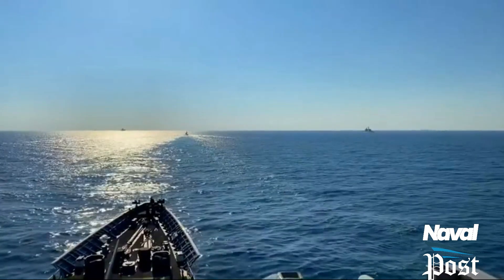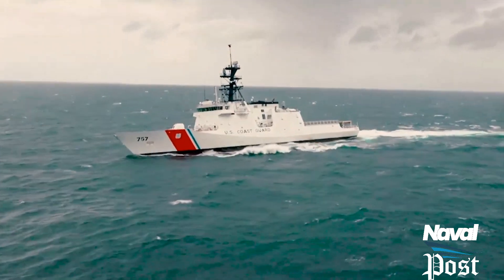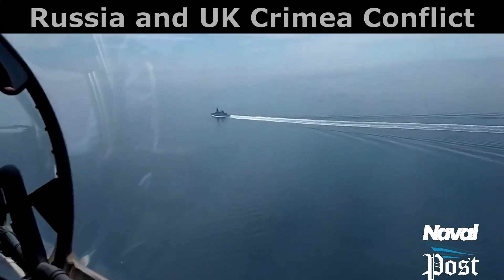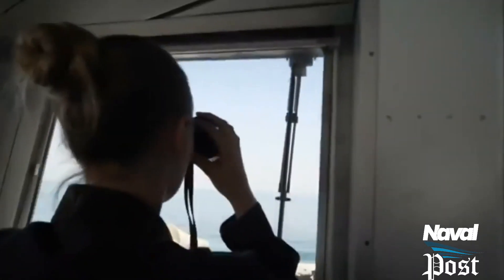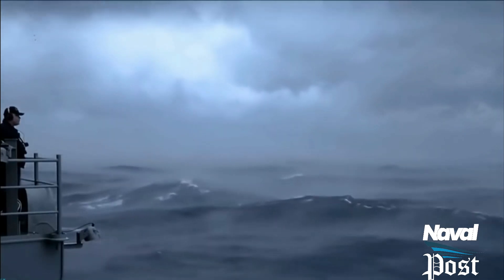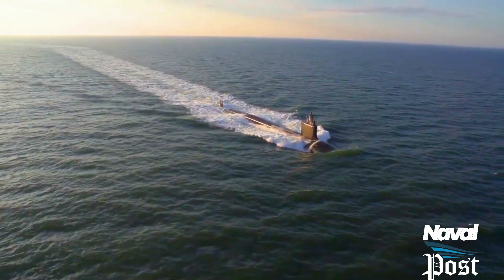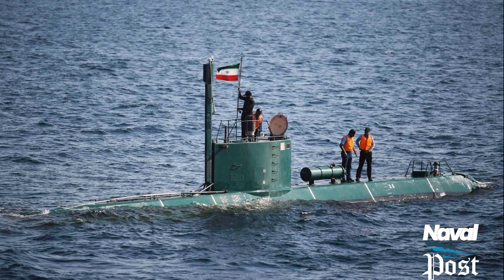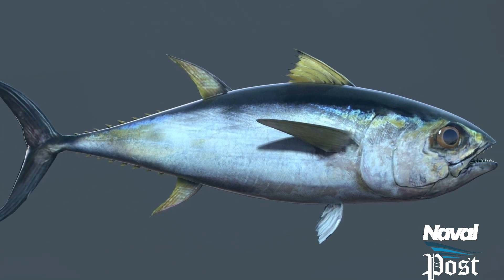Why are warships universally gray? Why are submarines painted black?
Warships
The gray color reduces the contrast of the ships with the horizon and reduces the vertical patterns in the ship’s appearance. It is the universal color of combatant and auxiliary surface ships, in contrast to the dark gray or black color of submarines, the bright colors of ceremonial vessels and aircraft, or the white of hospital ships and some Coast Guard cutters.

All this applies to present-day practice. There has been a wide variation in paint schemes in the past. There was all sort of color schemes from the end of the 19th century until WWII. The US fleet in the early 20 century was called ‘The Great White Fleet, so you can guess the color Great White Fleet. Dazzle camouflage was popular during WWI. It made it hard to use range-finding devices but was made obsolete by the invention of radar.

The gray paint is a very effective means to keep a warship from being spotted in a wide variety of situations. Gray in some shade is the best color to blend in with the haze and prevent easy visual spotting and identification. If a warship is at or near the horizon, light gray can make it very difficult to spot, even on the sunniest day – which you get less of at sea than you might think. In foggy or cloudy weather, a ship can be even harder to spot. Even if a ship can be spotted at long ranges visually, a uniform gray may delay a ship from being positively identified – and in an era where many ship designs look alike, that can make a difference.

It is also interesting to note that gray is only universal for the side view. The upper decks vary quite a bit. Russian ships use green and or red deck scheme. US ships are a darker gray known as deck gray. Some navies use green-gray etc.

Why are submarines painted black?
Because black reflects the least amount of light and therefore camouflages it the best when it is surfaced, partially submerged, or near the surface. Generally, most of the submarines are painted full black. Some countries paint their submarines in two colors. The top part of the submarine is painted black and the bottom part of the submarine is painted orange. And also, some of the small submarines are painted green.

During WW2 submarines were painted gray since they spent most of their time surfaced.

If you look closely, you will see the same pattern on fish, such as tuna, such as the blue top and white bottom because to a predator above them, the blue pattern blends with the blue ocean, but if it is a predator below them, the white pattern blends with the white sky.

Keep that in mind while we examine submarine; the primary opponent of a submarine is either other submarines (in which case both sides rely on sonar anyway), aircraft, or ship from above, so they just paint the whole thing with a dark color on it such as black.

The other important point is that it is black not only because of the paint but also because of the type of panels that are used on it. Anechoic tiles are rubber or synthetic polymer tiles containing thousands of tiny voids, applied to the outer hulls of military ships and submarines, as well as anechoic chambers. Their functions are:

(1) To absorb the sound waves of active sonar, reducing and distorting the return signal, thereby reducing its effective range.

(2) To attenuate the sounds emitted from the vessel, typically its engines, to reduce the range at which it can be detected by passive sonar.

Obviously the panels were made black for stealth purposes as everyone else has pointed out.

On the bottom of ship hulls, the Navies use a special epoxy-based red paint to prevent rust and limit barnacle growth. The color is easier for divers to see and indicates to maintenance crews where the underwater hull ends and the upper part begins. But like all things, over time, its luster fades.